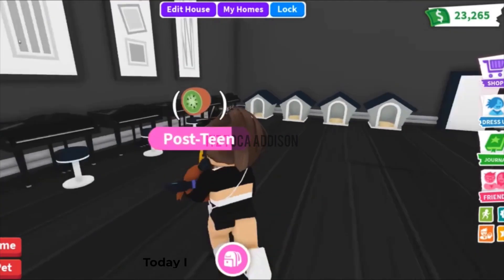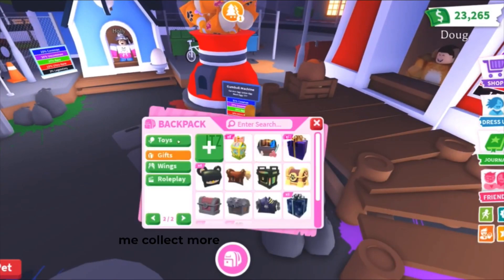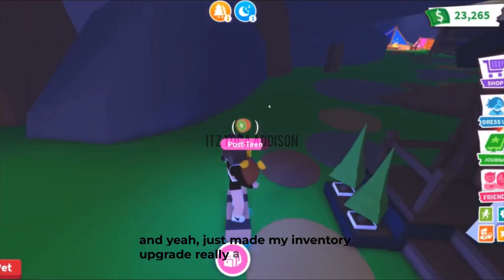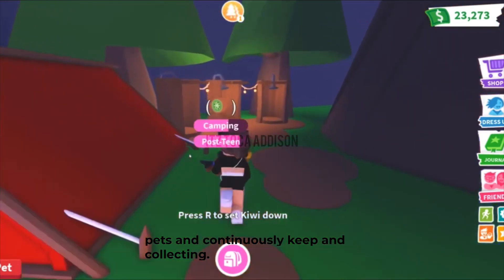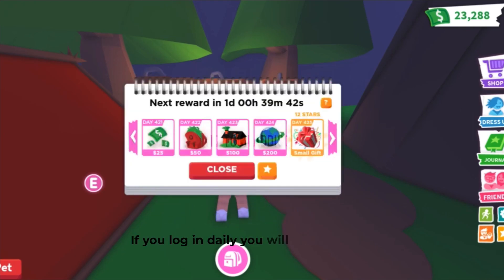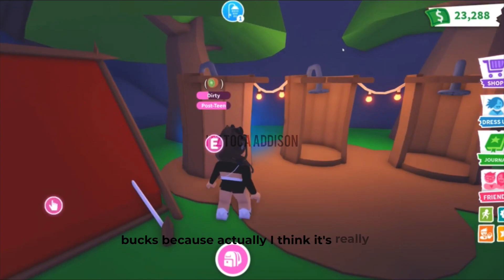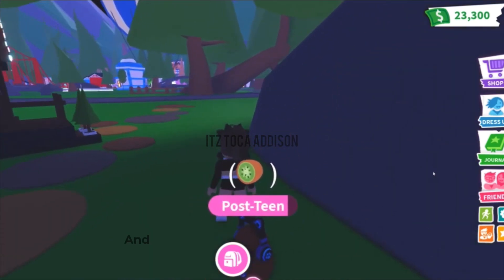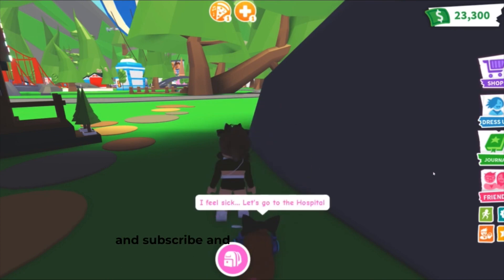the all-in-one URBAN EGG PET GUIDE || addison 🤍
Discover the secret to acquiring all pets from the urban egg with my comprehensive. I provide expert tips and tricks to expand your furry and feathery family. Unlock the joy of pet ownership today! 🐾 Want to collect all the pets from the Urban Egg? Look no further! My guide has got you covered. Find out the best tips and tricks in a fun way!

453